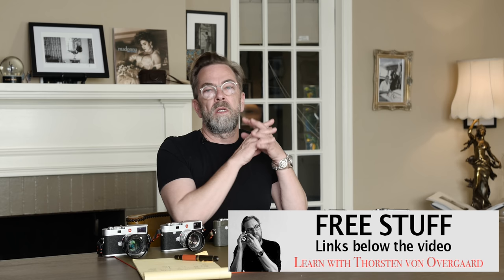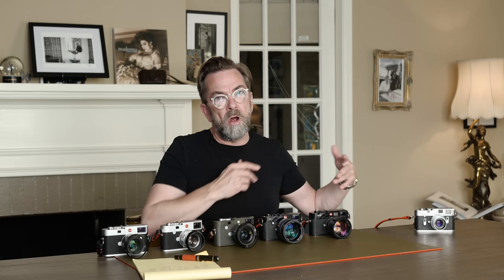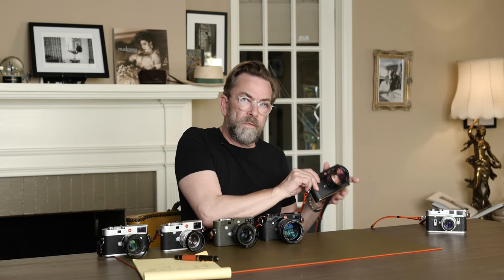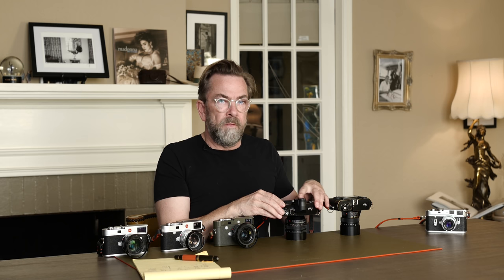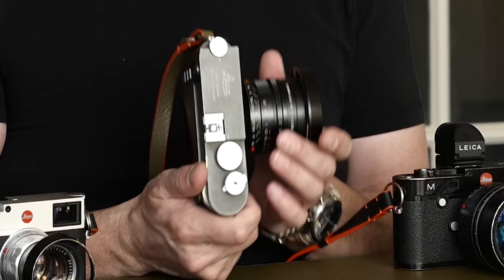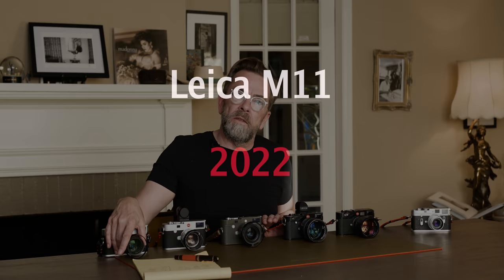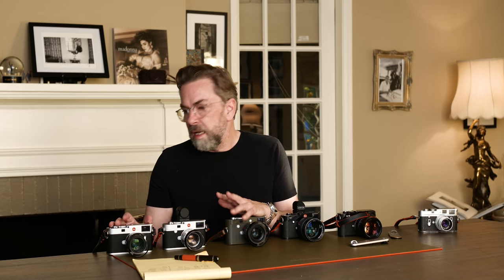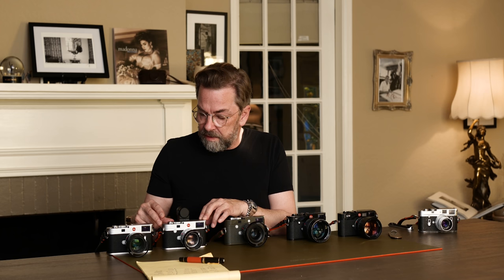Which Leica M is the best deal in photography? Photographer Thorsten Overgaard on Leica M11 to M3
KEN HANSEN NEW YORK INC LEICA DEALER
SECOND-HAND LIST AND NEW LEICA CAMERAS AND LENSES:

Survival Kit by Thorsten Overgaard.
The industry-standard and best-selling guide to photo workflow since 2009

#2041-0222